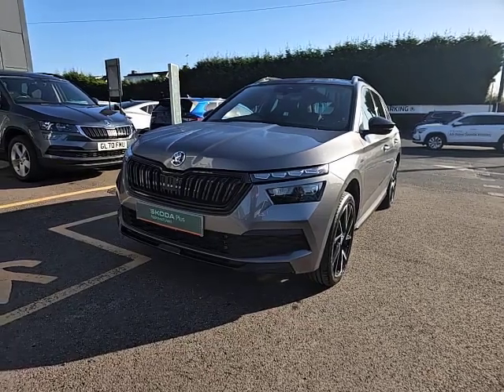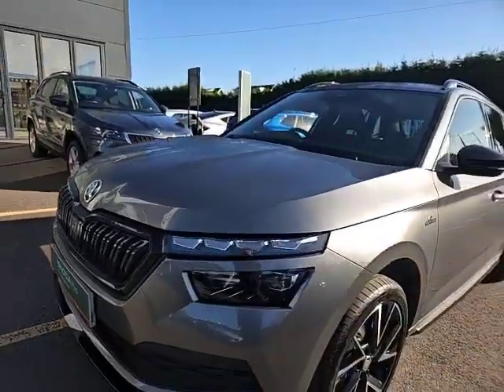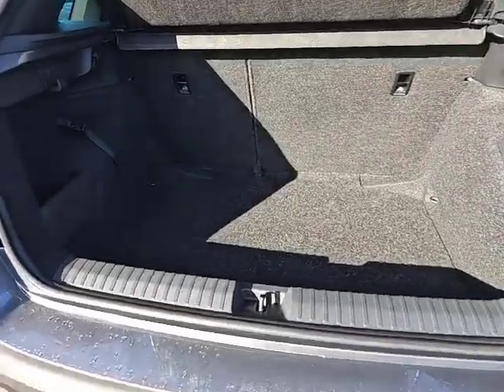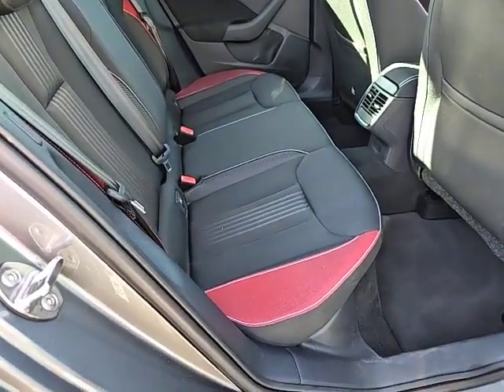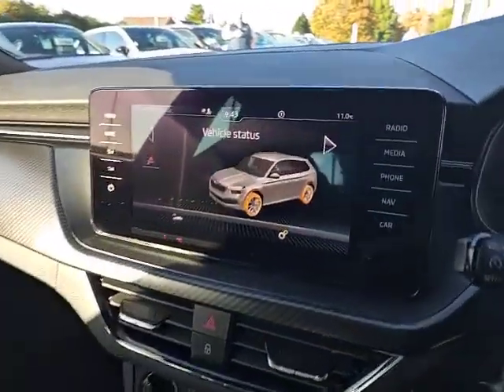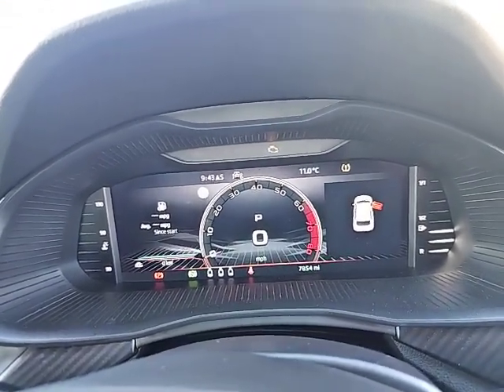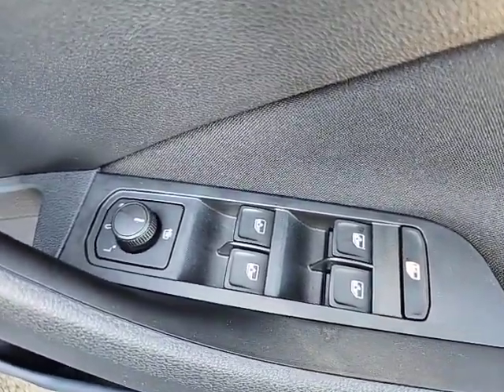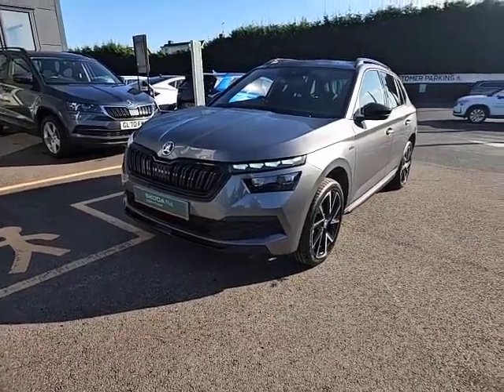SKODA Kamiq 1.5 TSI (150ps) Monte Carlo DSG SUV, YH23VJK, STARTIN SKODA WORCESTER, WEST MIDLANDS